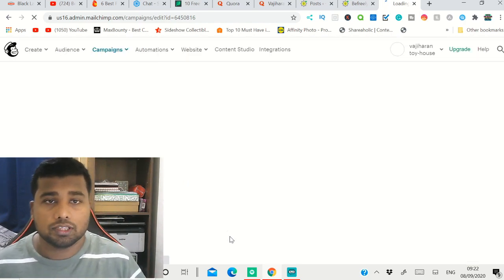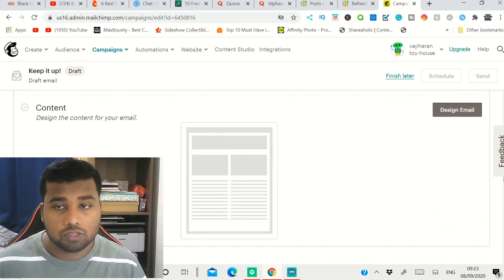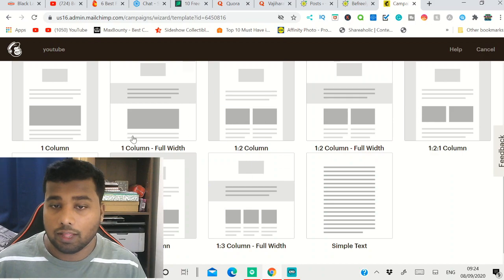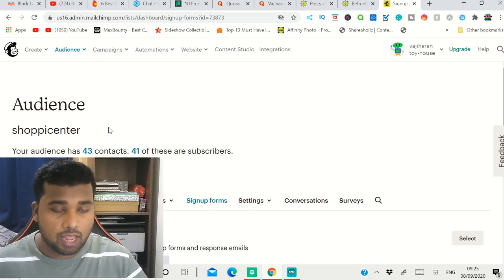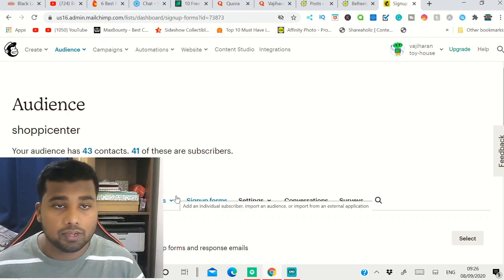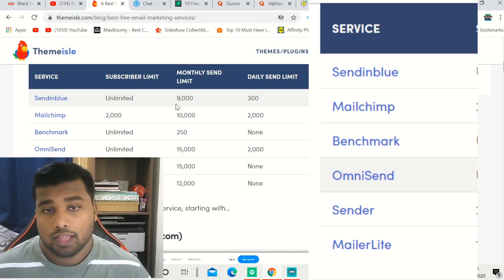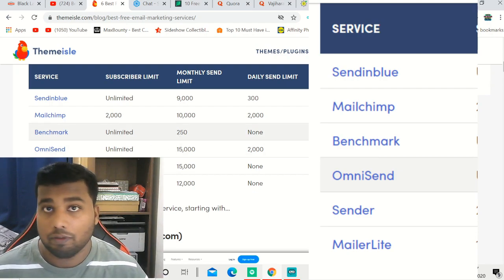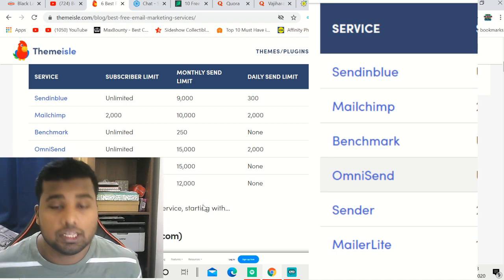Best Free Email Marketing Softwares 2020 - 2021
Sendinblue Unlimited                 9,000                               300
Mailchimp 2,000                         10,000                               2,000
Benchmark Unlimited                  250                               None
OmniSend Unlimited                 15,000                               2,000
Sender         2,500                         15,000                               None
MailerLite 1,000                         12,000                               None